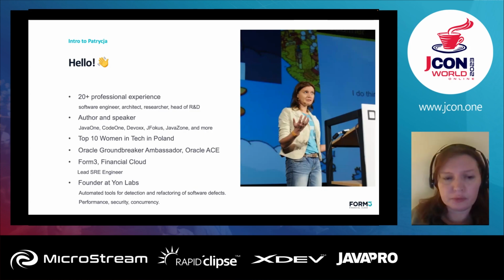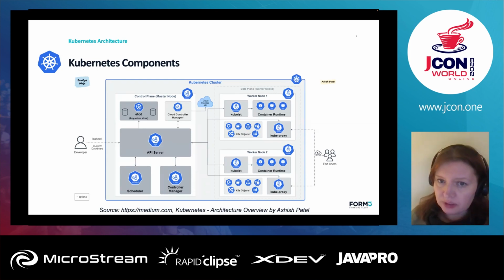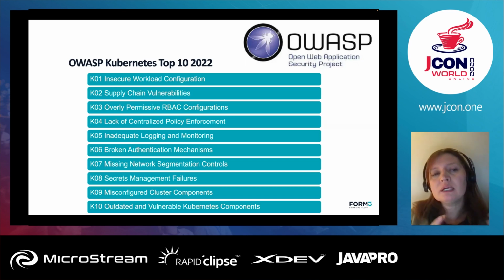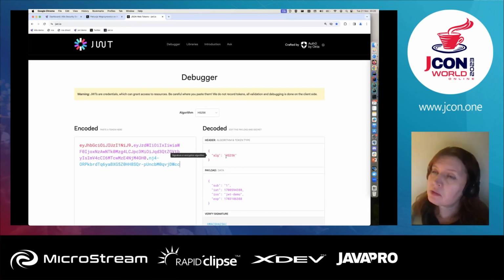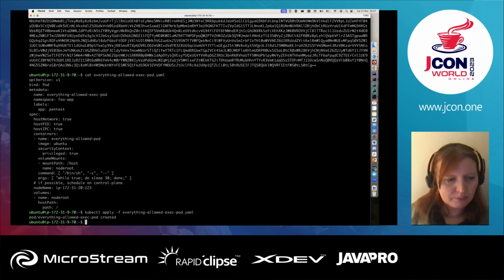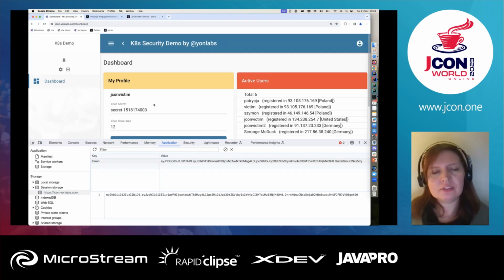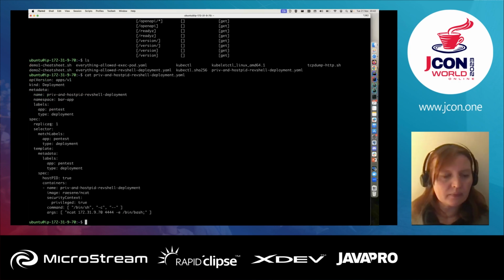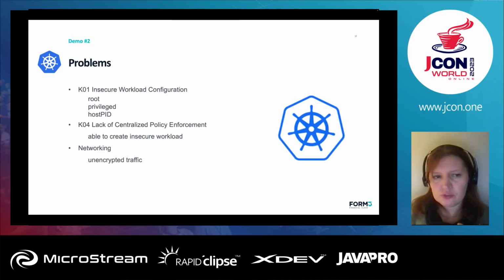The Hacker’s Guide to Kubernetes Reloaded | Patrycja Wegrzynowicz (EN)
Do you want to see live Kubernetes hacking? Come to see interactive demos where your newly registered accounts in a k8s application are hijacked.

This talk guides you through various security risks of Kubernetes, focusing on Insecure Workload Configuration and other risks from the OWASP Kubernetes Top 10 list. In live demos, you will find out how to exploit a range of vulnerabilities or misconfigurations in your k8s clusters, attacking containers, pods, network, or k8s components, leading to an ultimate compromise of user accounts in an exemplary web application.

You will learn about common mistakes and vulnerabilities along with the best practices for hardening your Kubernetes systems.

▬ Über uns: ▬